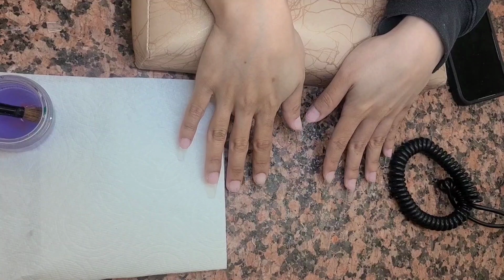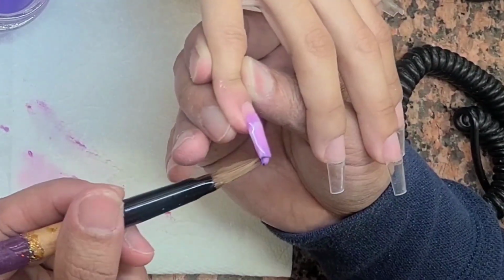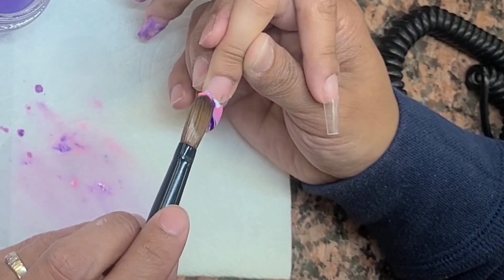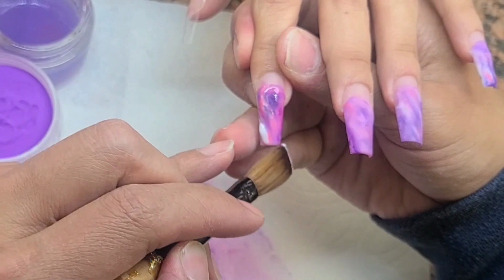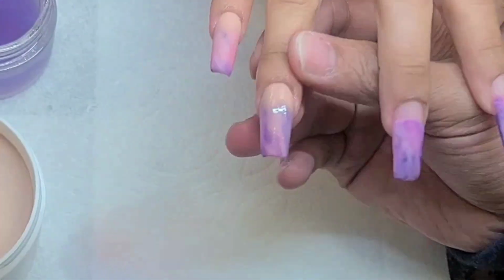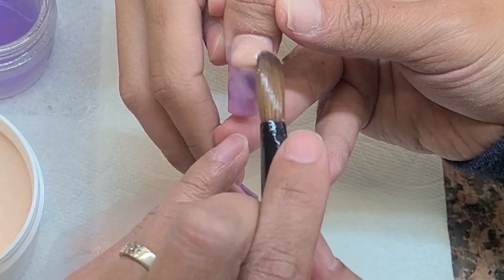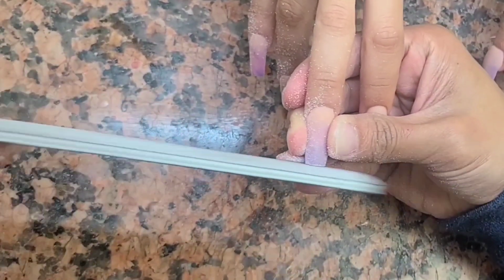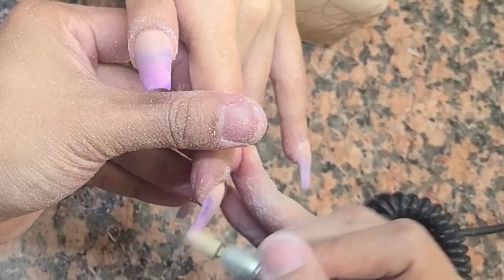Nailtech WORST Client! I Acrylic Marble Ombre Coffin Nails | Tips & Tricks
I hope you were able to learn something from my tutorial.